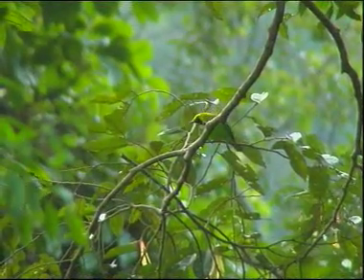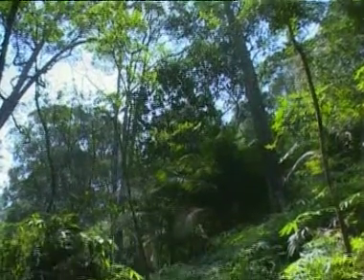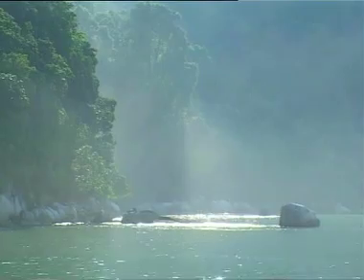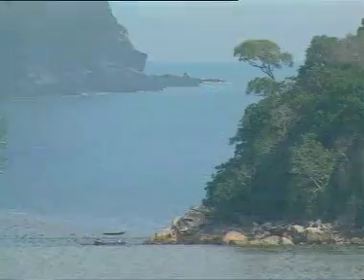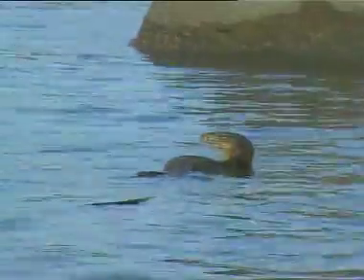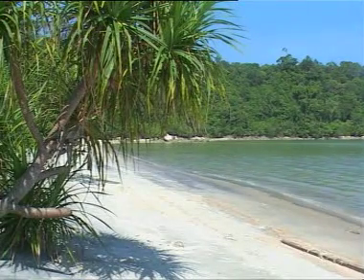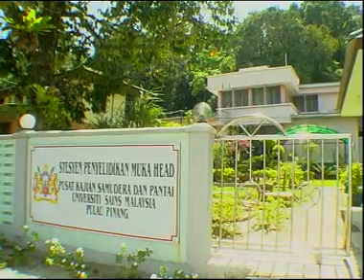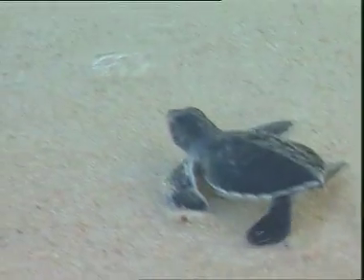NationalPark 2 of 3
Penang National Park Eco Tourism